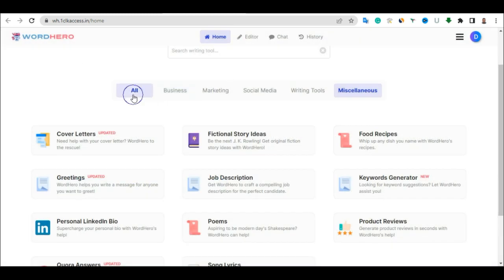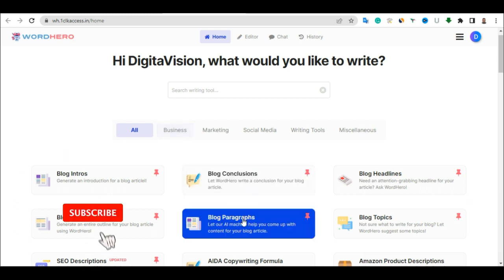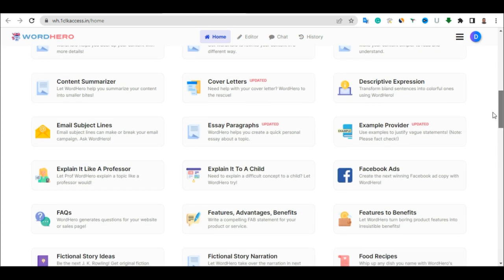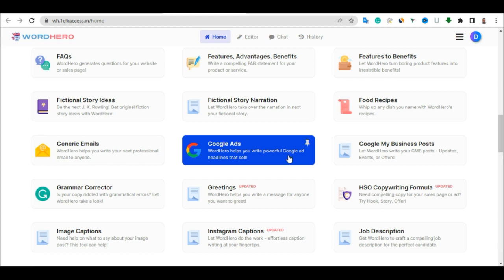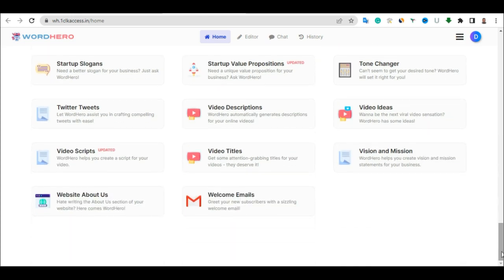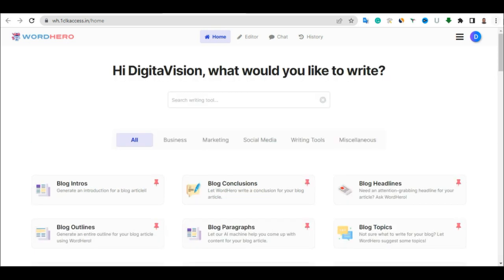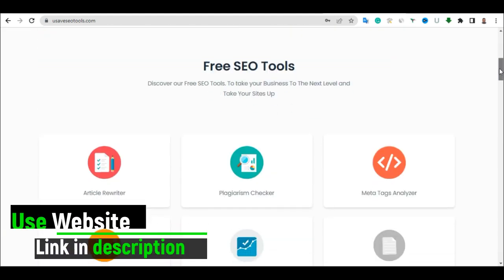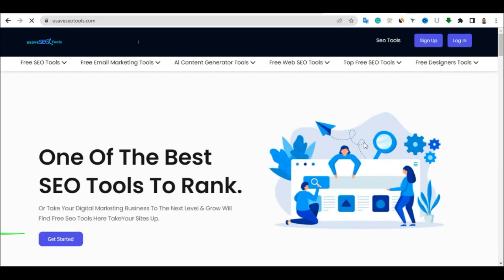Wordhero Review: Wordhero ai Writing Review: How To Use Ai To Write Blogs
Are you ready for a game-changing experience in the world of blogging? Join us in this captivating video as we dissect Wordhero ai Writing Review from start to finish.

Discover powerful strategies for leveraging AI technology to write exceptional blogs effortlessly.

From brainstorming ideas to refining your content, our comprehensive guide will empower you with the tools needed for success in today's digital age.

Take charge of your writing future - watch now!

Associate Disclaimer: This video is made for educational purposes to help you apprehend the distinctive types of methods which you or anyone can use to earn cash online without funding, and you have the right to invite me to any query of your choice, I need you to understand that some the links below are affiliate links because of this I earn a small commission when anybody purchases things true the usage of the link in descriptions and PLEASE do your proper research on any service OR website you want to use before you begin the usage of it thanks on your understanding, Godspower Ugiagbe.